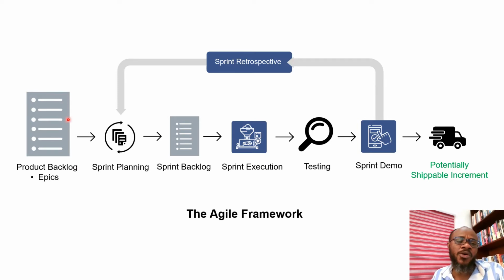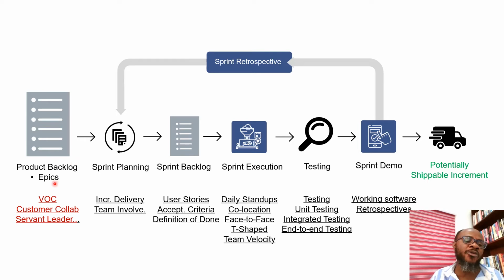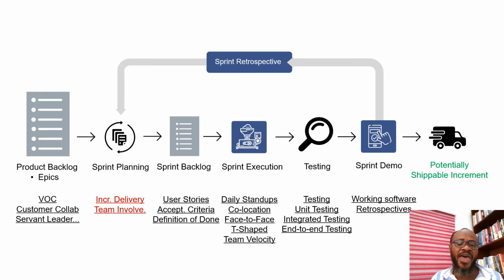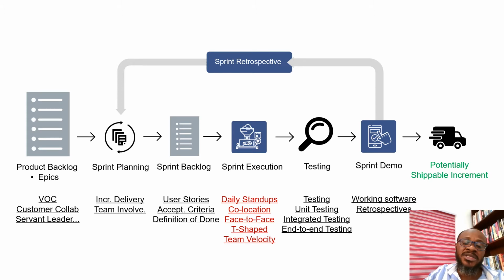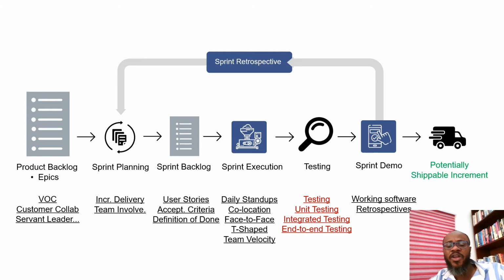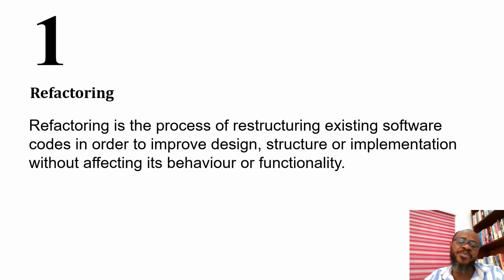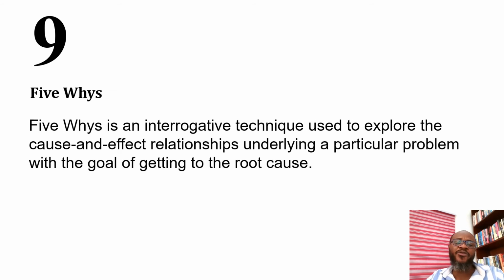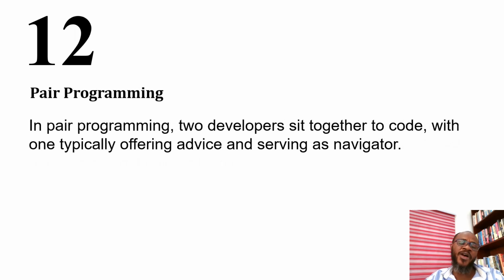Agile 18 - Quality and Risk Management in Agile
Quality is a big thing in agile development. Project management methodologies and practices have been built to meet customers expectations and any situation that inhibits the attainment of that objective can be described as negative risk. This video explores Quality and Risk Management in Agile Project Management.

PSM, CSM, PMP® and ACP® Certifications.